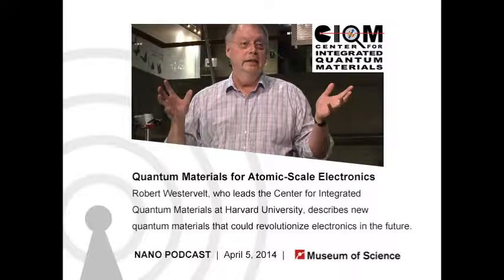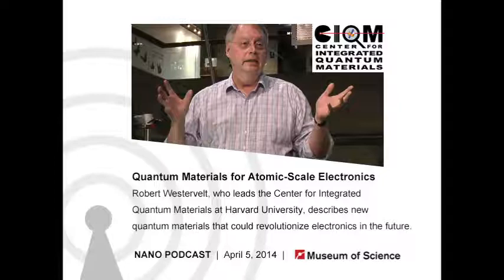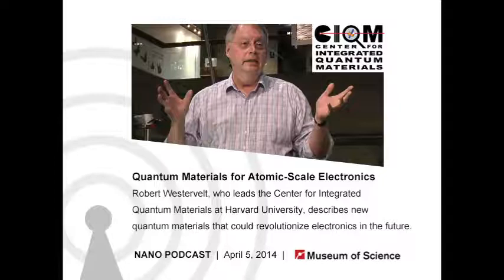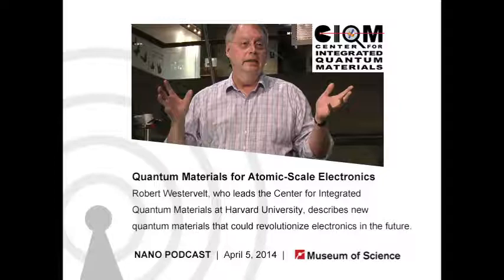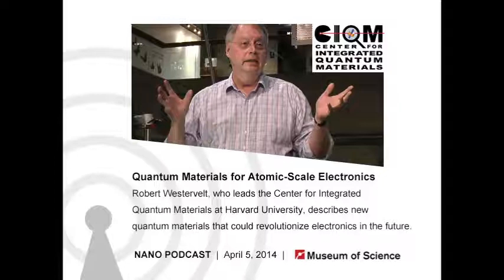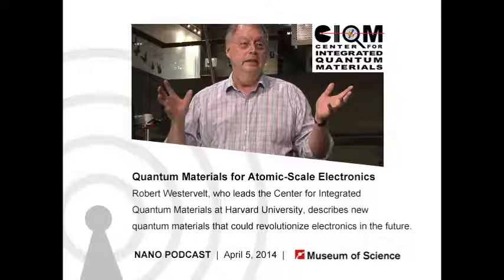Podcast: Quantum Materials for Atomic-Scale Electronics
Robert Westervelt, director of the NSF Center for Integrated Quantum Materials (CIQM), describes new quantum materials that could revolutionize electronics and photonics. CIQM is headquartered at Harvard University, and includes Howard University, MIT, and the Museum of Science.